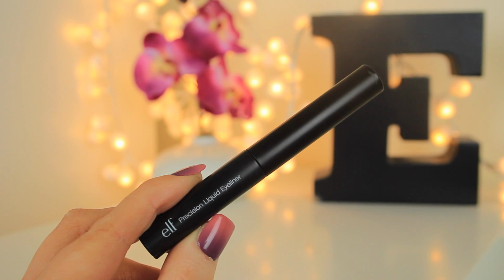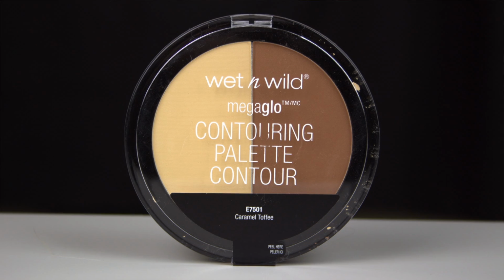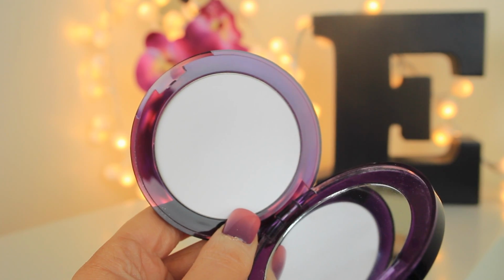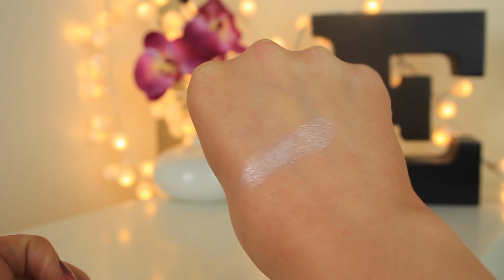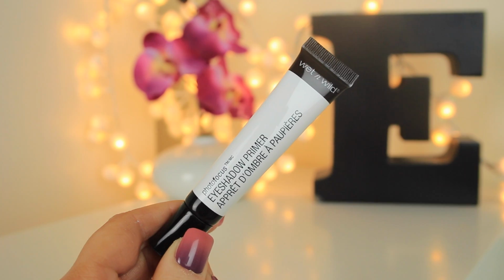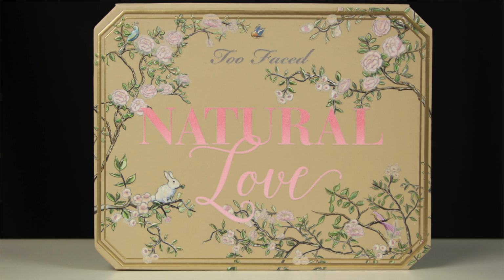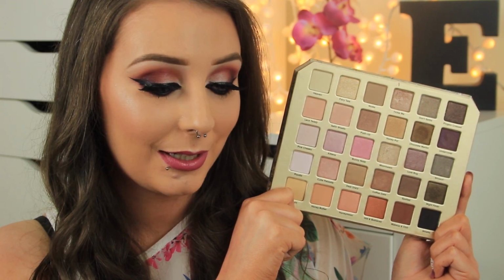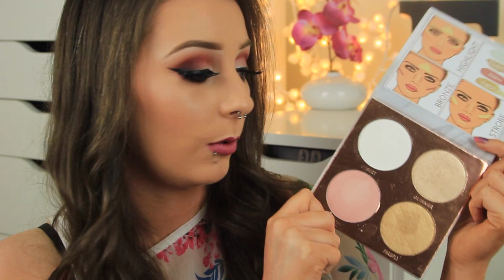May Favourites 2017! | Eimear McElheron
Hi Everyone! Hope you all are well :) I'm back again today with my May Favourites! I'd mentioned in the video that i'll be doing a Q&A next week so don't forget to leave your questions in the comments box below. Also, to be sure that you are notified each time I upload a video hit the little bell button beside my name and that way you won't miss out!
Eimear x

Products Mentioned:

1. elf Precision Liquid Eyeliner
2. Wet n Wild Megaglo Contouring Palette 'Caramel Toffee'
3. Urban Decay De-Slick Mattifying Powder
4. Wet n Wild Megaglo Highlighting Powder 'The Sweetest Bling'
5. Sleek MakeUP Blush 'Rose Gold'
6. Wet n Wild Photofocus Eyeshadow Primer
7. Too Faced Natural Love Eyeshadow Palette
8. Penneys/Primark Pure Glow Highlighter Palette

Love,
Eimear x